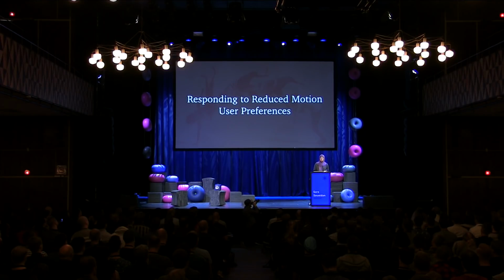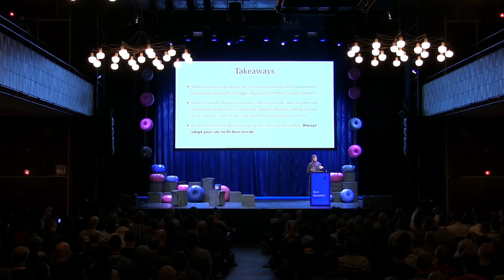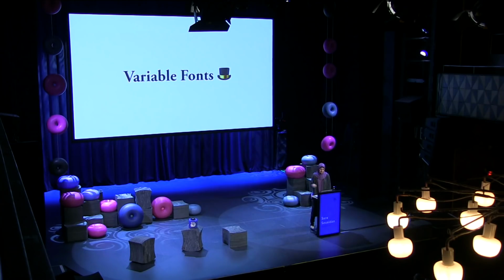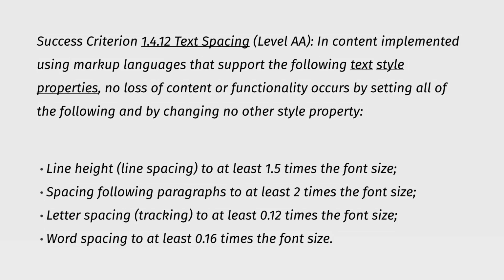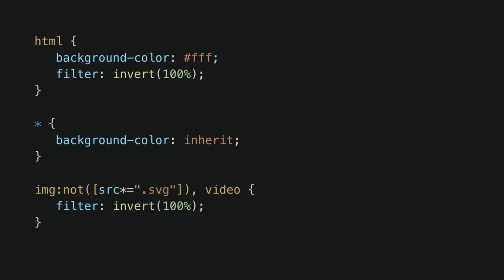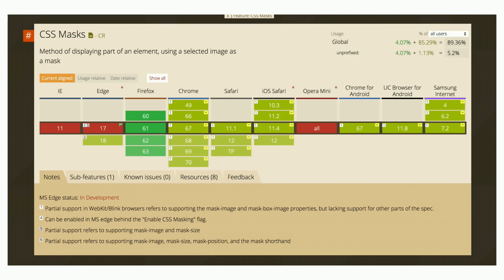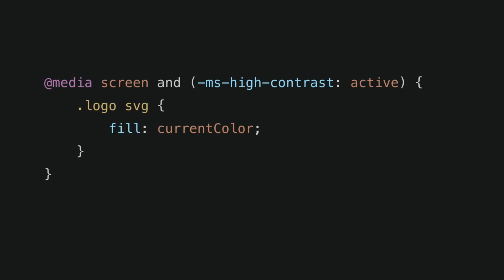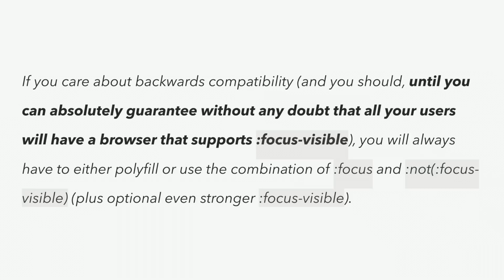Sara Soueidan on Inclusively Responsive UIs with CSS and SVG • ColdFront 2018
Sara Soueidan - on future of real-world CSS
CSS has advanced so much in the last few years and new features were added to it that make our lives as developers easier. But on the other hand some features have been added that are there to provide a better experience for our users as well, as long as we utilize them to do so.

In this talk, Sara is going to cover some of the most useful CSS and SVG features, and how they can be used to make more usable products that respond to user's needs and preferences, to create overall more inclusive interfaces.